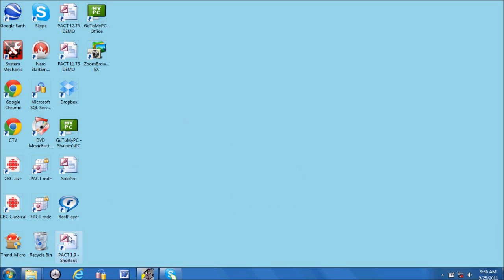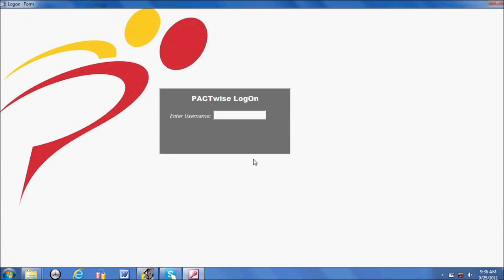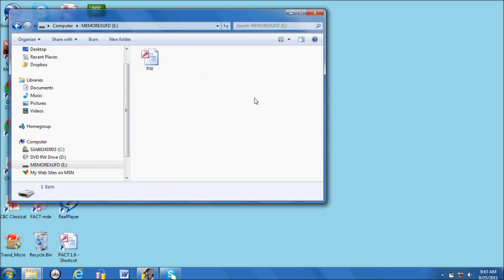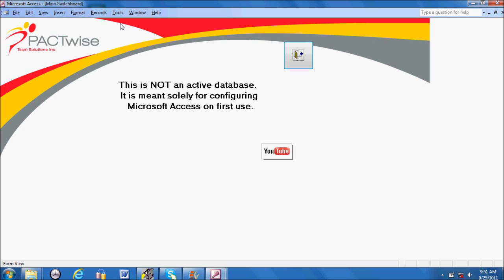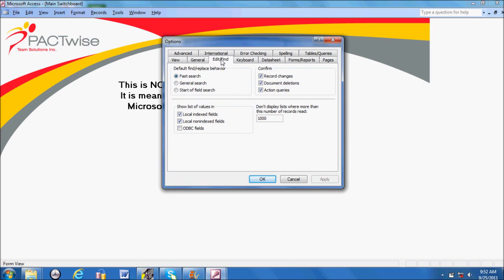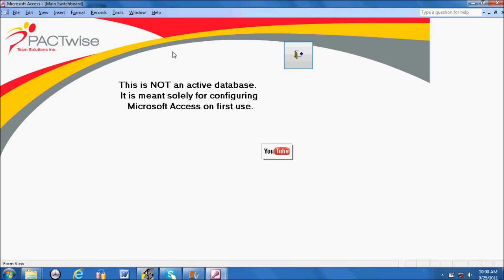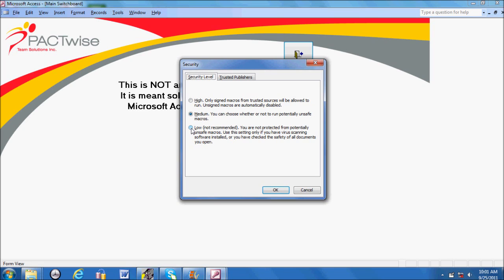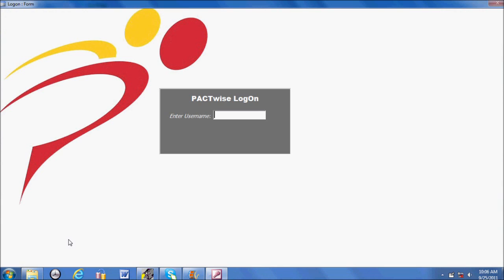Setting Up Your Computer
Setting MS Access to avoid pop ups when using PACTwise